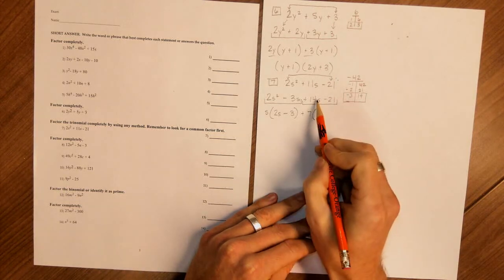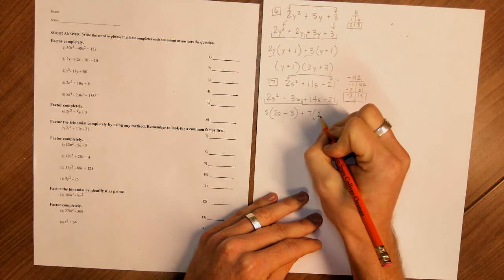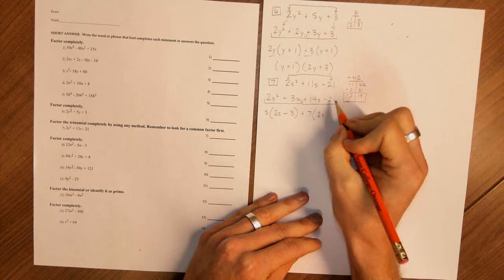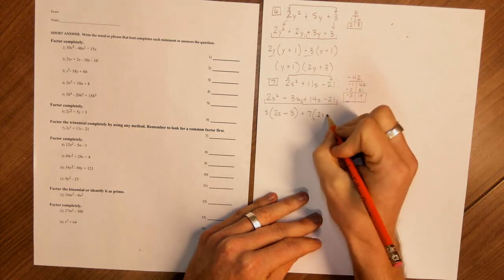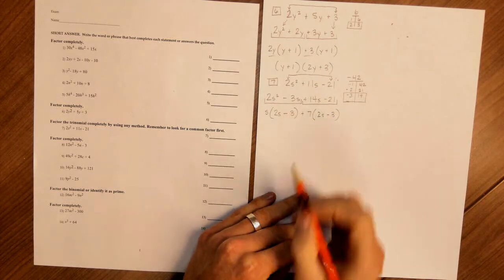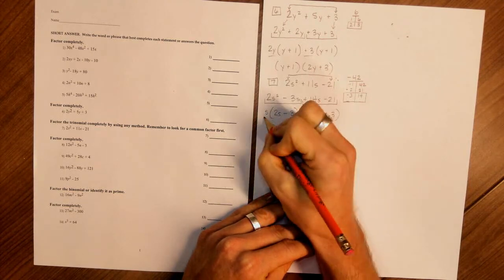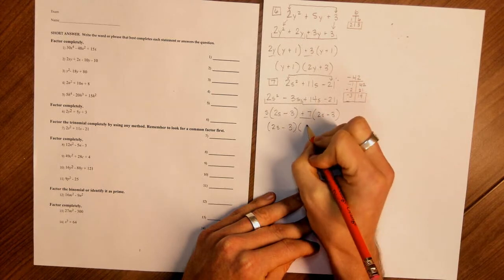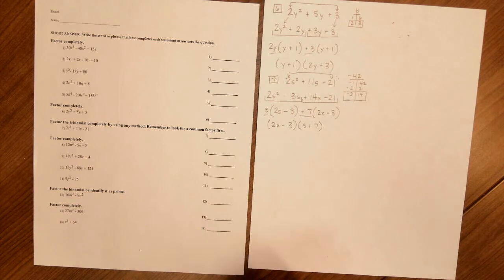DMTH0302 Final Review page 1